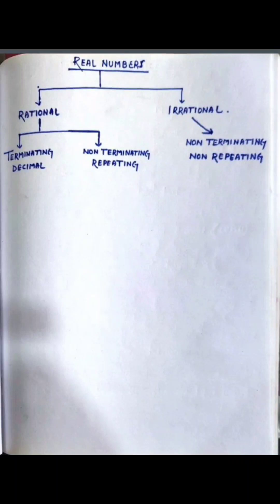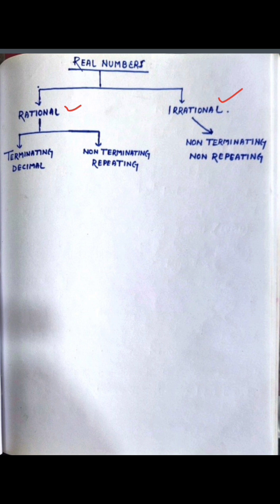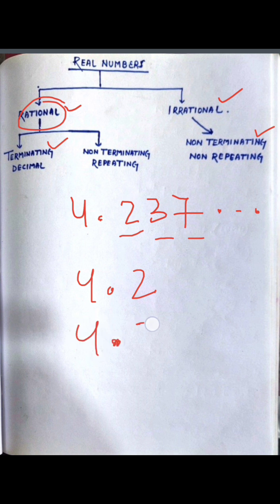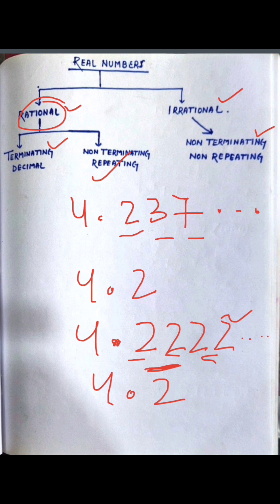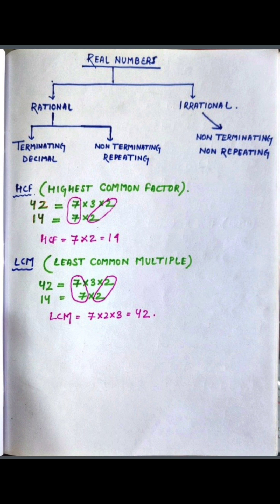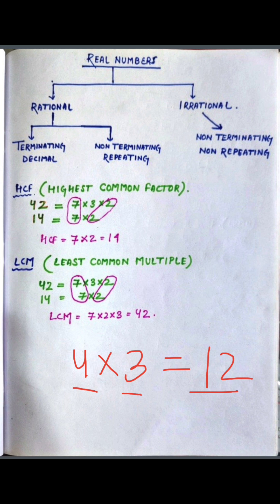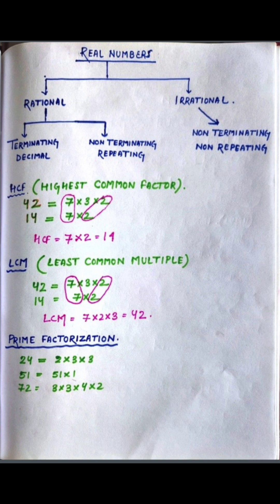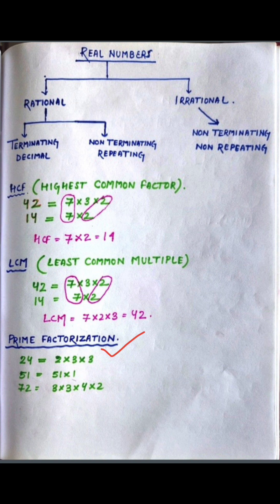COMPLETE KNOWLEDGE OF REAL NUMBERS ( CLASS 10 CBSE )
Hello my dear students , in this video we are going to discuss whole concept of Real numbers , hope you will like it .

Click on the links for more videos ***___***